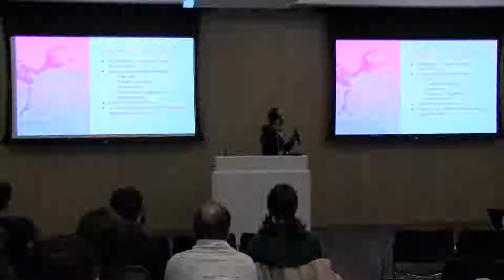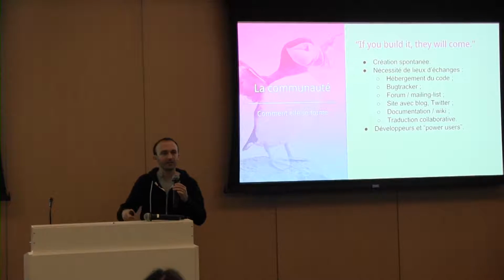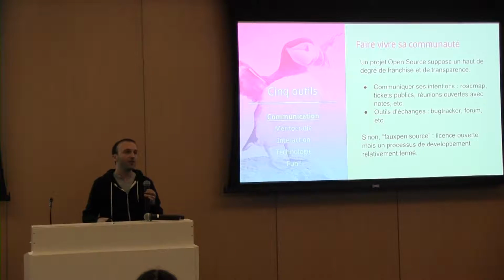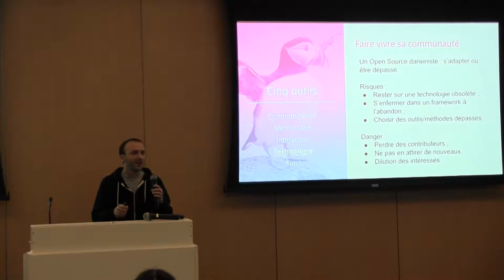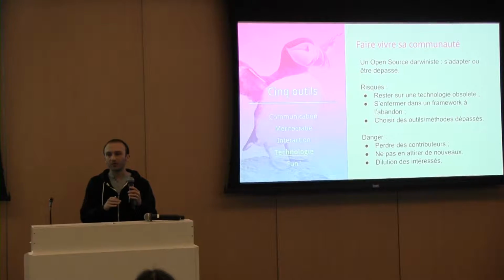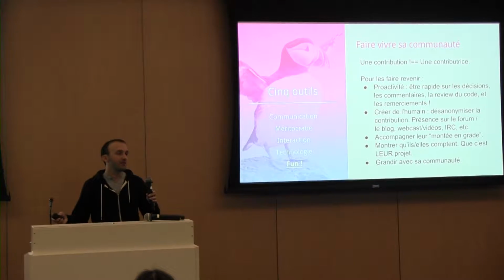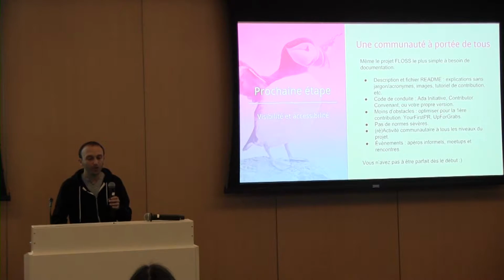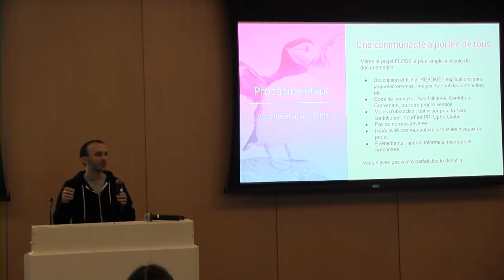Faire grandir une communauté Open Source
L'Open Source est omniprésent, mais tous les projets libres n'ont pas la communauté qu'ils méritent. Comment se forment ces communautés ? Comment l'entretenir, la faire vivre ? Cette conférence abordera les différents aspects d'une telle communauté, et les moyens possibles pour la faire croître.

By Xavier Borderie